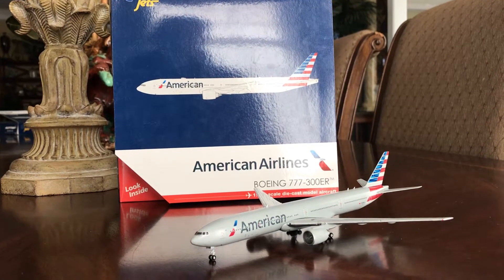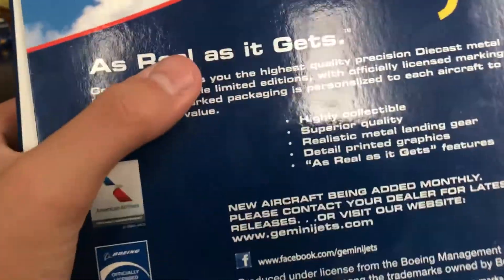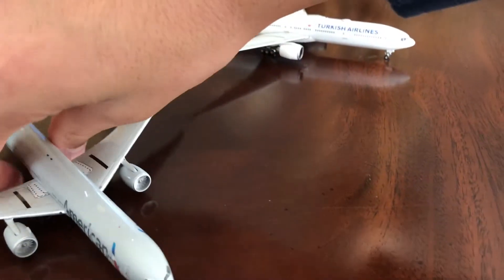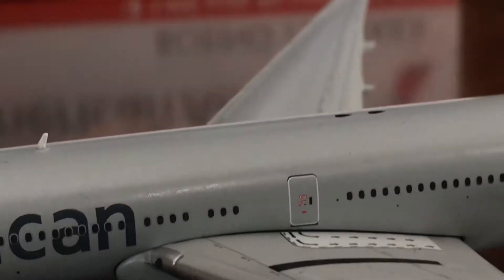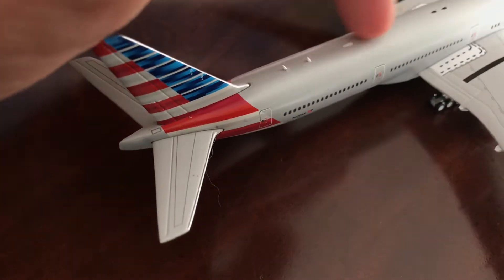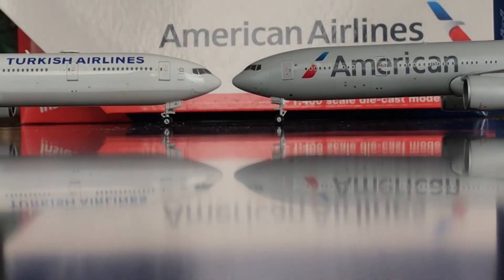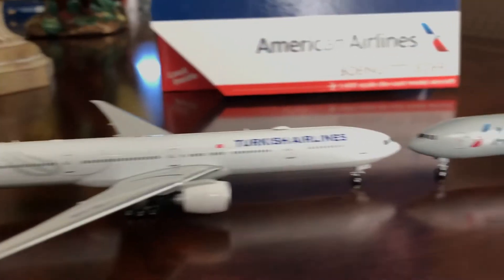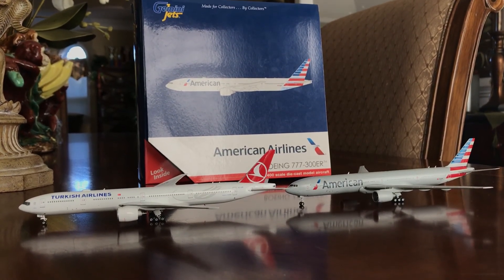Gemini Jets American 777-300er Review and Comparison